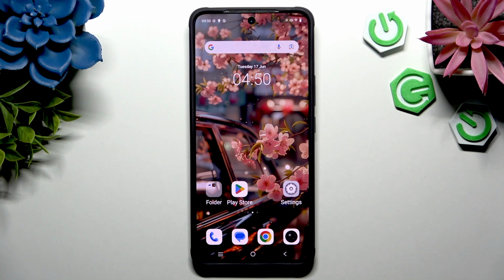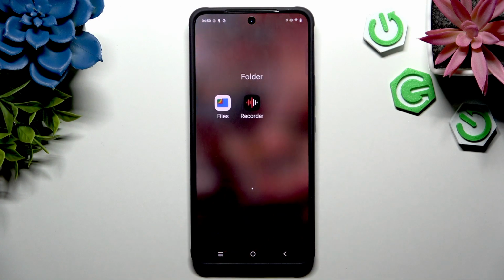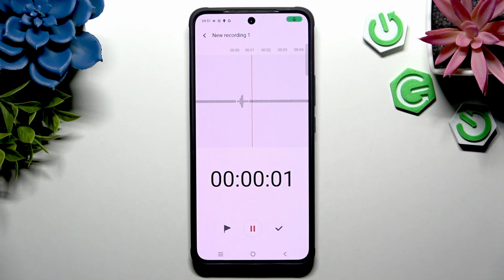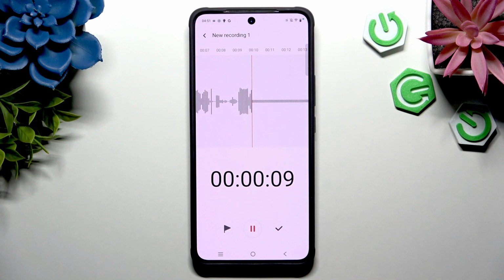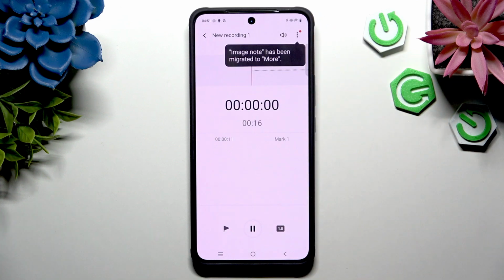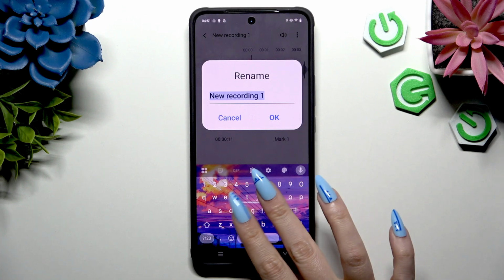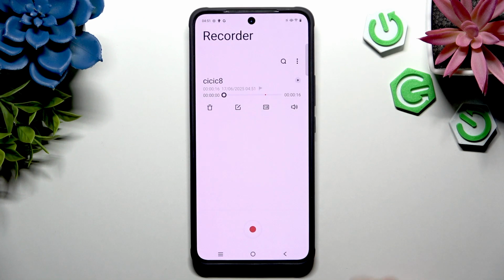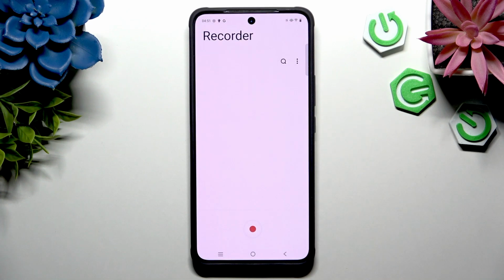VIVO iQOO Z10 – How to Record Audio with Voice Recorder App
Learn how to record sounds and manage audio files on your VIVO iQOO Z10 using the built-in Voice Recorder app. In this video, we show you step-by-step how to launch the recorder, start and pause recordings, add bookmarks, save your audio, and manage your files with options like renaming or deleting. Whether you want to capture voice notes, lectures, or any important audio, this guide will help you get the most out of the VIVO iQOO Z10 Voice Recorder app. Recording and organizing your sounds on the VIVO iQOO Z10 is simple and convenient for all users.

How to record audio on VIVO iQOO Z10 using the Voice Recorder app?
How to save and manage recordings on VIVO iQOO Z10?
Where to find and rename voice recordings on VIVO iQOO Z10?

0:00 Introduction
0:09 Open Voice Recorder app
0:17 Start a new recording
0:25 Pause and resume recording
0:34 Add bookmarks
0:43 Save and play recordings
0:46 Manage recordings (rename, delete)
1:13 Delete a recording